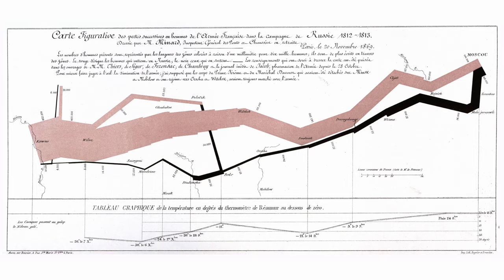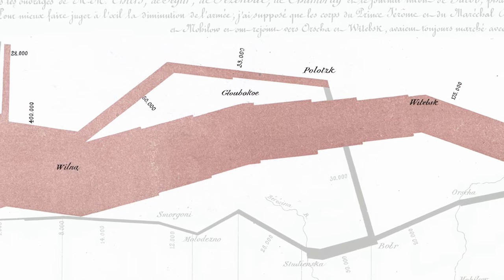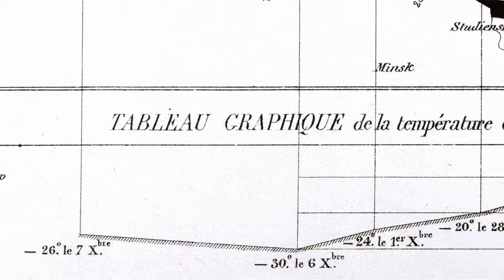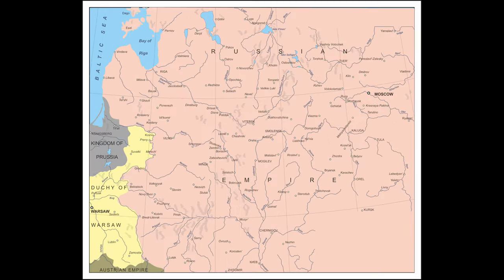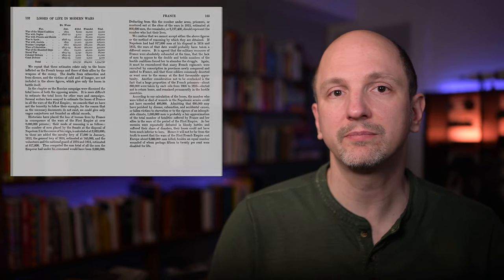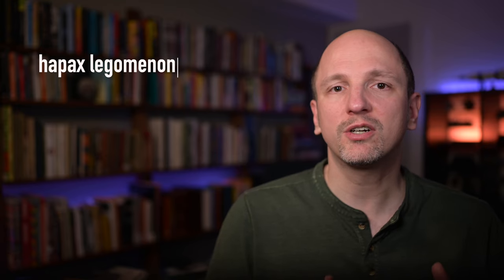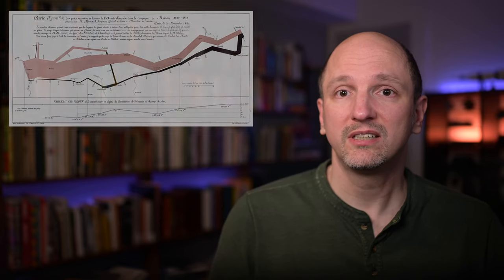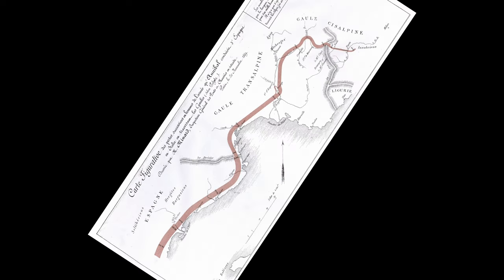Minard's Famous "Napoleon's March" Chart – What It Shows, What It Doesn't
This chart is a staple in every visualization course and many visualization talks. But what does it show, and what does it leave out? There's a lot more to Napoleon's Russian Campaign and to Charles Minard's work than this one chart. References and more info below 👇👇👇

00:00 – Introduction
00:32 – What the Chart Shows
02:54 – What It Doesn't Show
05:16 – Does It Tell A Story?
06:46 – Hapax Legomenon
09:24 – Minard's Legacy

Paintings used:
- Albrecht Adam, Napoleon in Front of Burning Smolensk
- Vasily Vereshchagin, On the Big Road (Napoleon's Retreat)
- Peter von Hess, Crossing the Berezina River
- January Suchodolski, The Grande Armée Crossing the Berezina

Thoughts on reducing information to tell a story, using Minard's map as an example
A book with more on the map and accounts from the war, Menno-Jan Kraak, Mapping Time